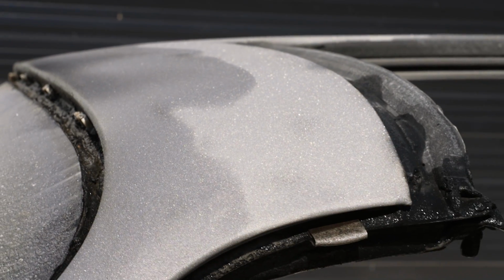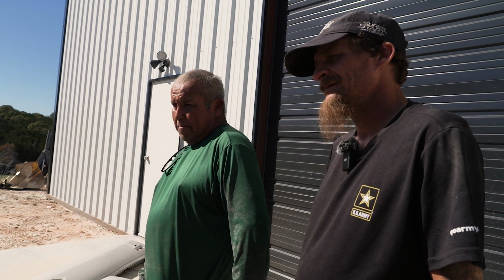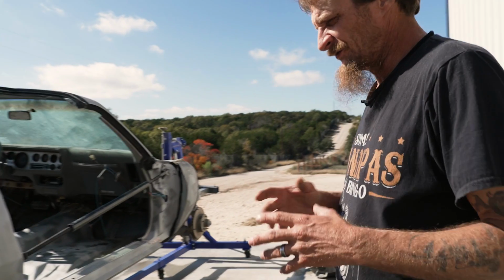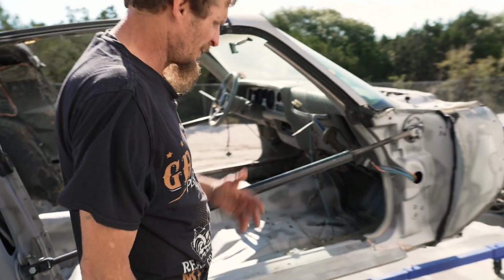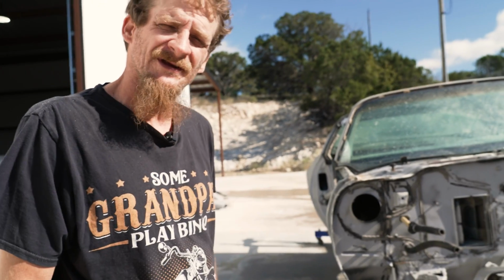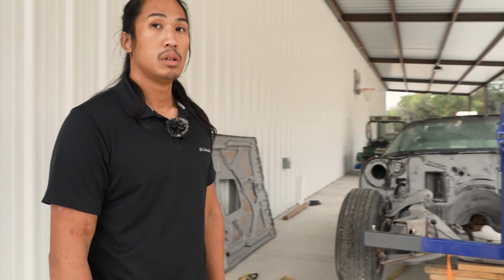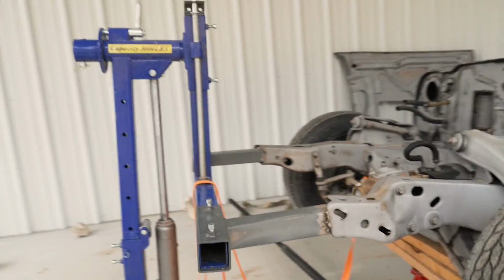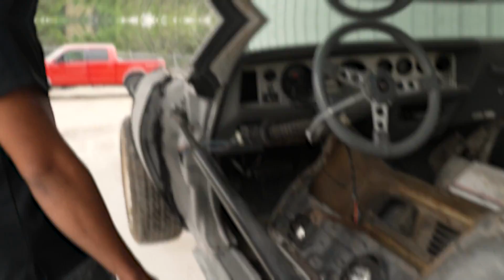Episode 5: 1979 Firebird Trans Am Rebuild | Sandblast Facial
Its down to the nitty gritty, Mike the GMTV Garage Mechanic takes us on an exclusive tour of the 1979 Firebird Trans AM sandblasting treatment! With every detail prepped such as the interior, the trunk and  every nook and cranny for a fresh coat of silver paint!

With a decent restoration job potentially making a remarkable $70-80,000, do you think it  will be worth this much ?

The journey has just begun, and the best is yet to come!

Do you want to sell you car before the holidays?